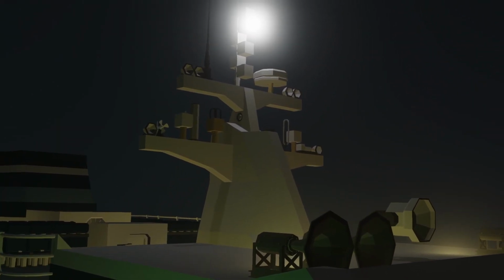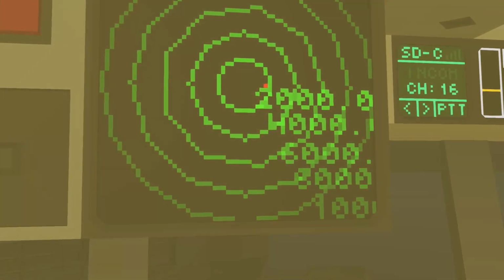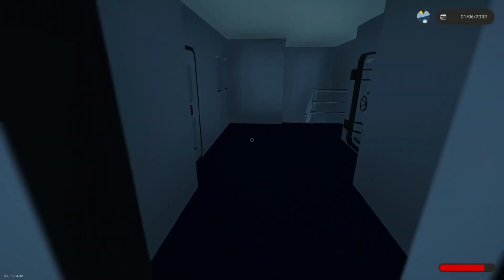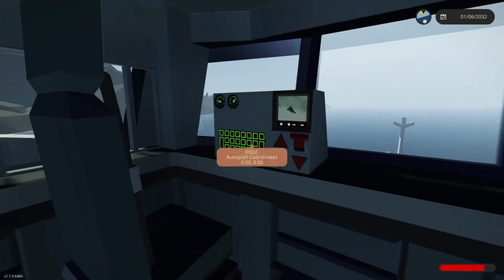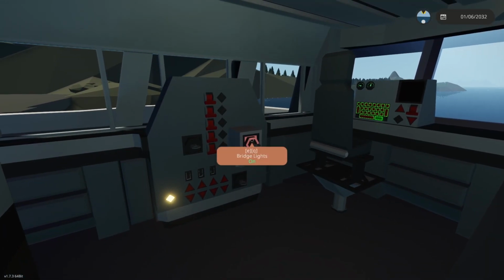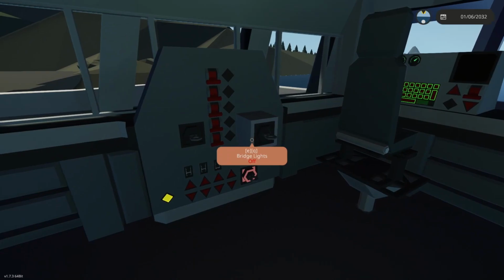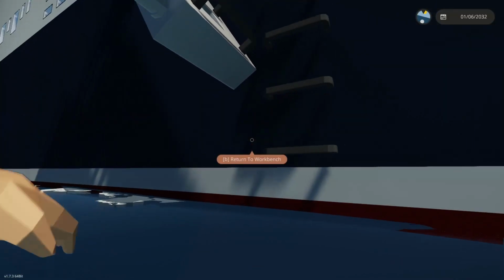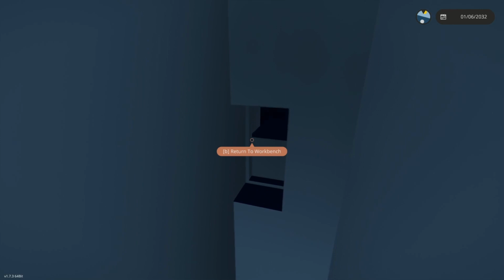Career | Ep. 06 | Making it Playable! | Stormworks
In this episode of career, I add radar, sonar, lights and even an elevator to my ship. At the end of the video, the ship is ready for use. It is all coming along nicely. Enjoy!

Chapters:

00:01 Intro
01:34 Bridge Deck Interior
07:37 Mast, Radar, Sonar and Autopilot
12:51 Interior Lights
19:25 Windows
20:51 Lift, Stairs, Rooms
28:21 Outro